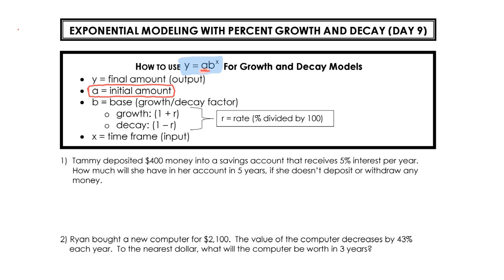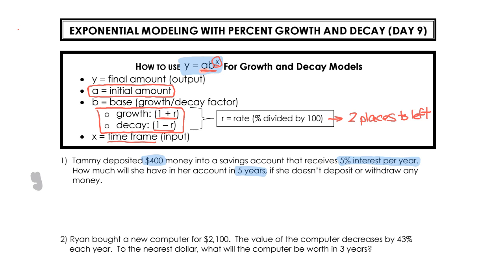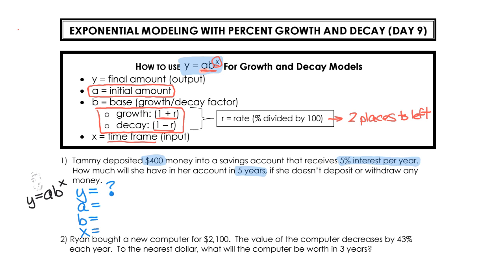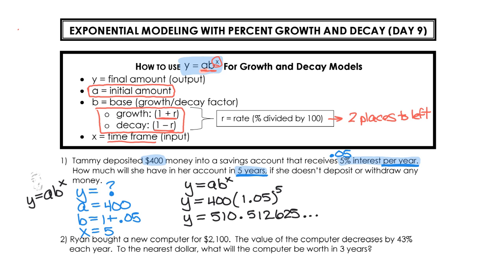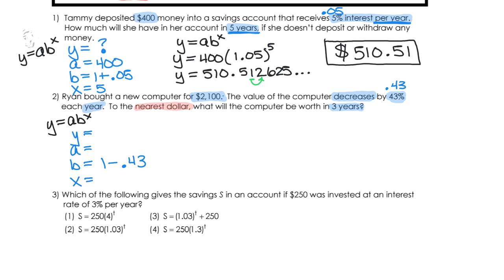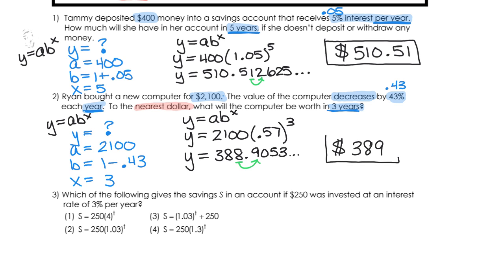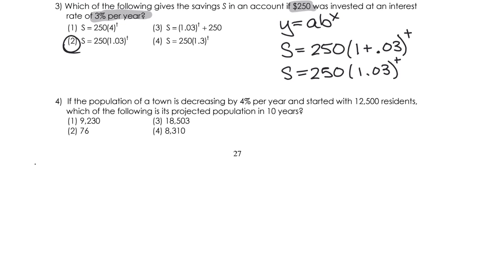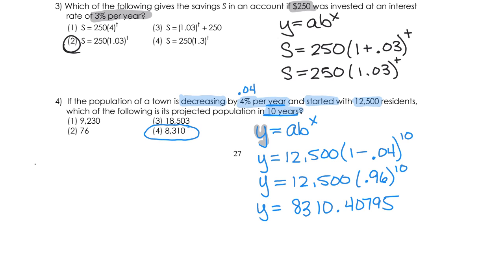A2 Unit 5 Day 9 Notes (1)